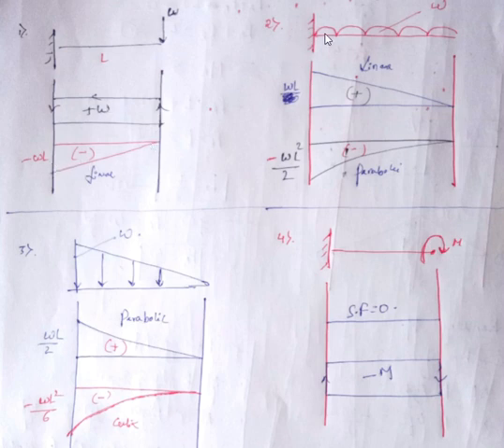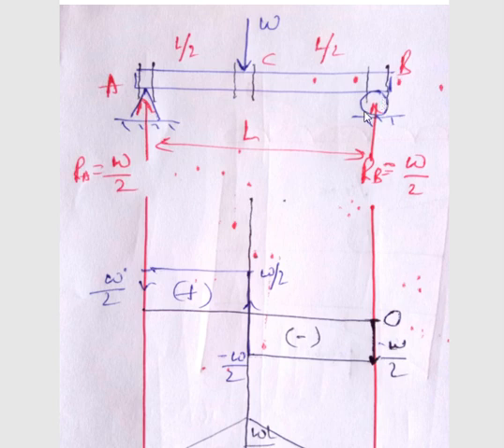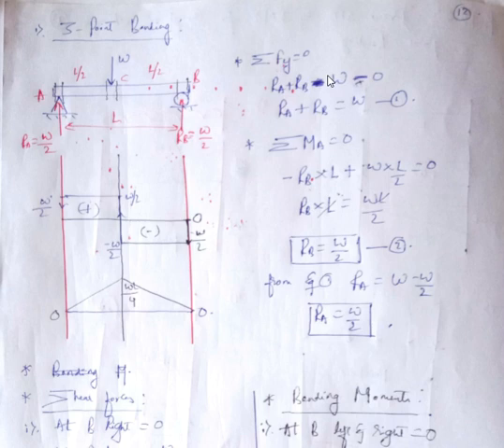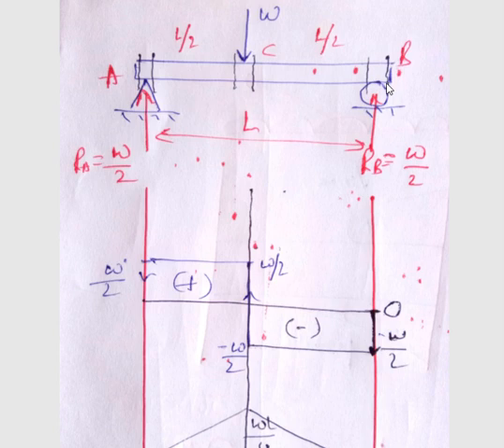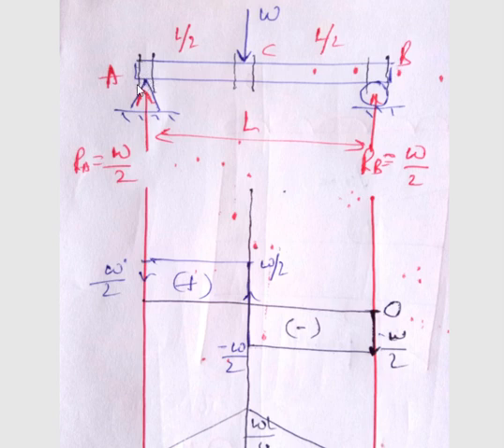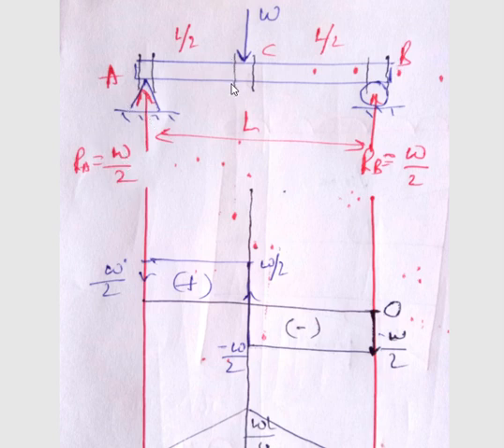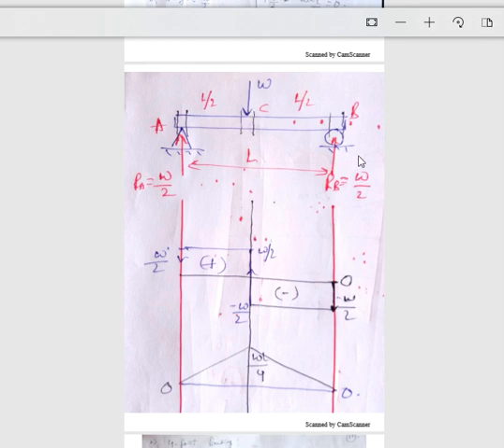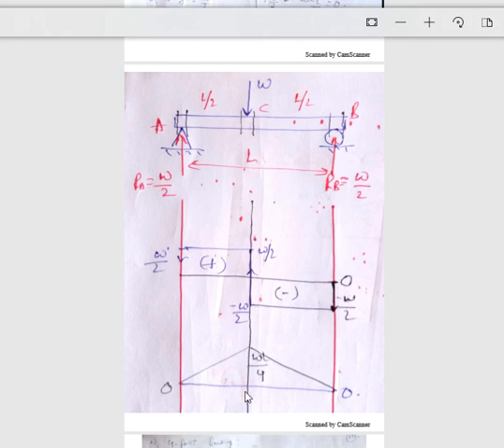Unit 3, Lecture 9, problems on SFD & BMD